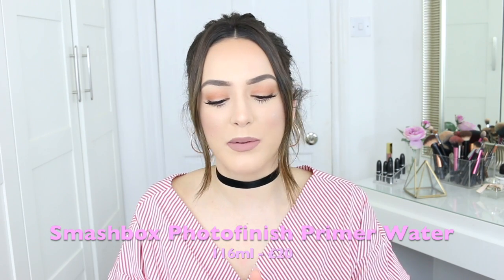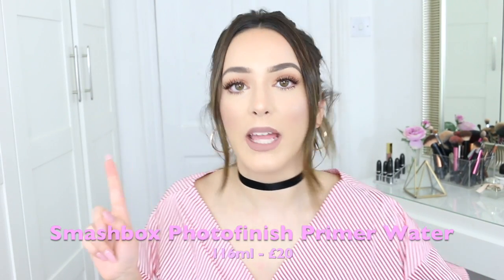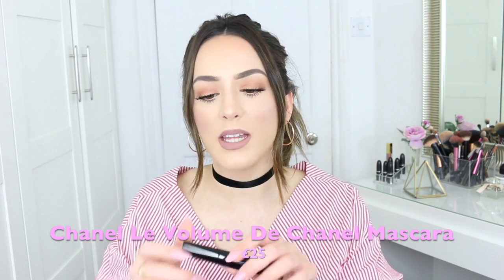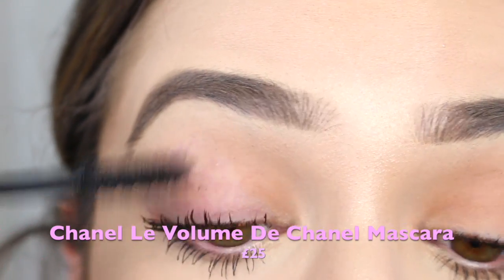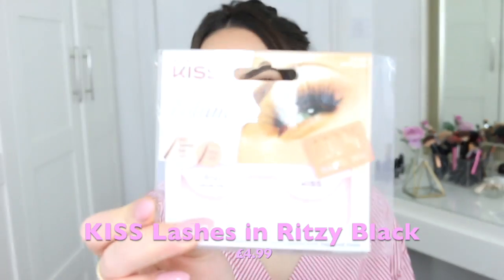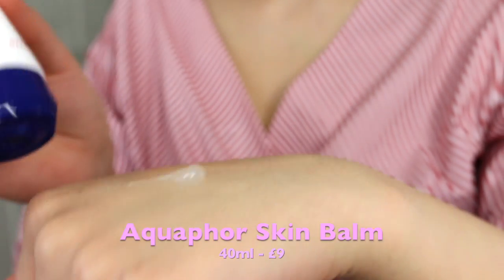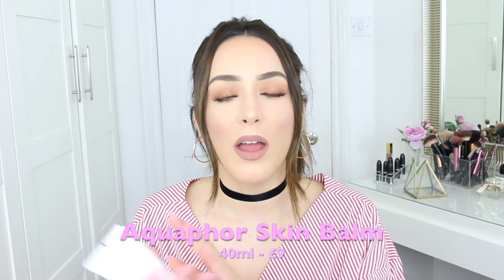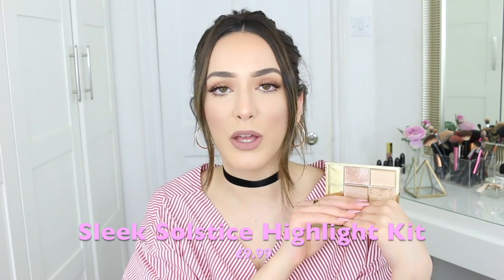My Current & All Time Beauty Favourites Ft. BOOTS AD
Hello everyone, hope you’re all well. Here is a long overdue favourites video in collaboration with Boots! I absolutely love shopping around their beauty sections - here are some of my current and all time favourites from them! Hope you all enjoy and let me know down below what your favourite items are to buy from Boots!